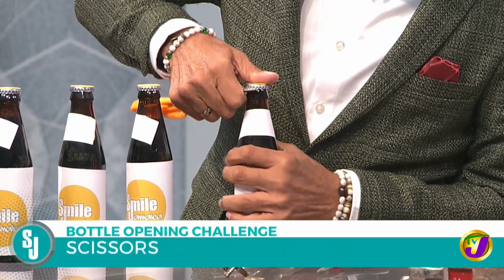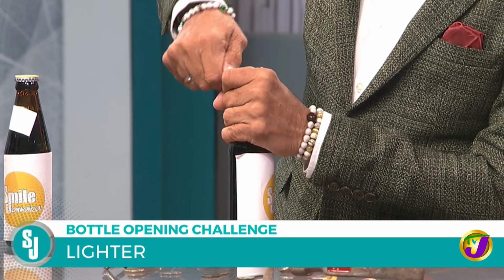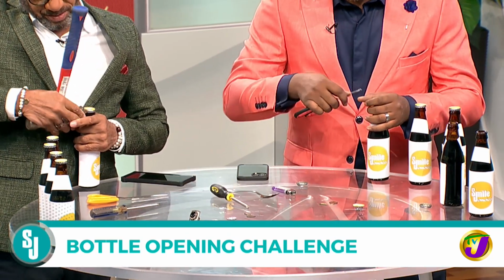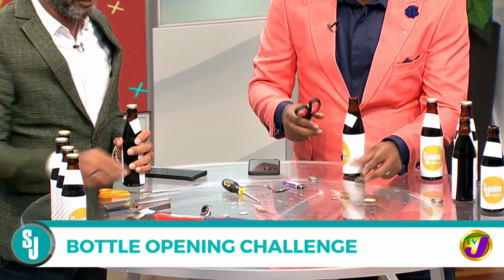Bottle Opening Challenge | TVJ Smile Jamaica